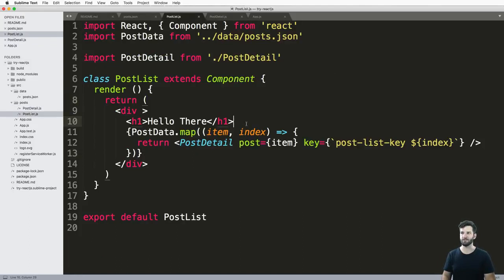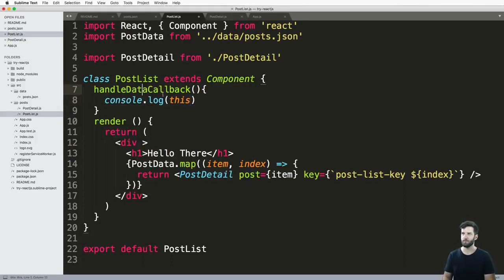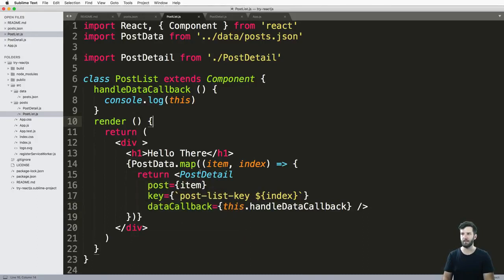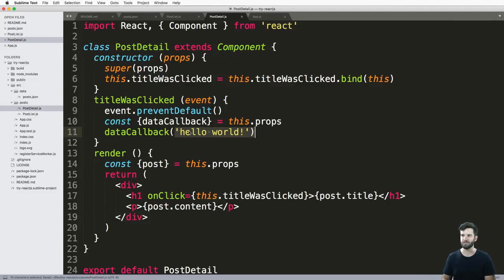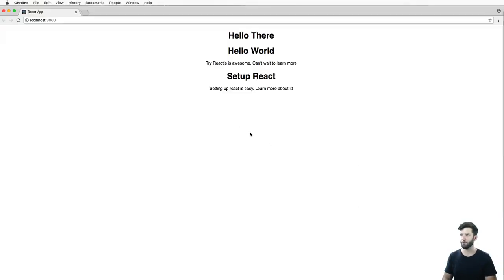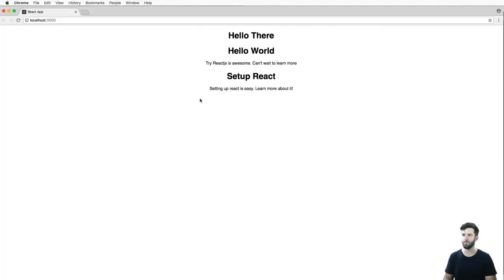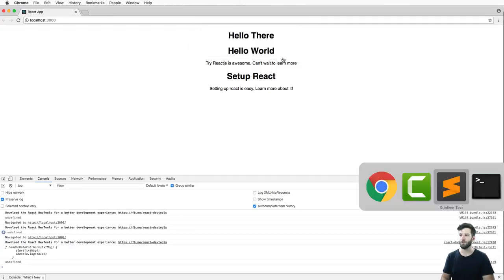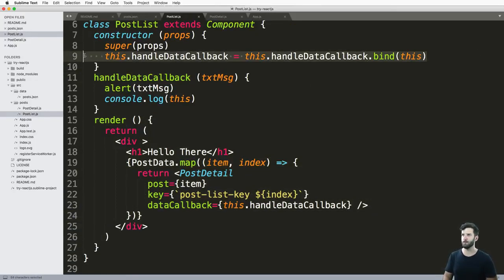#6 Try REACTJS Tutorial - Callbacks using Props 2019